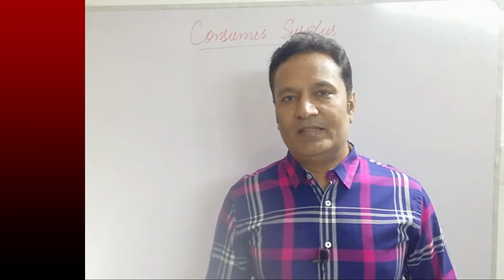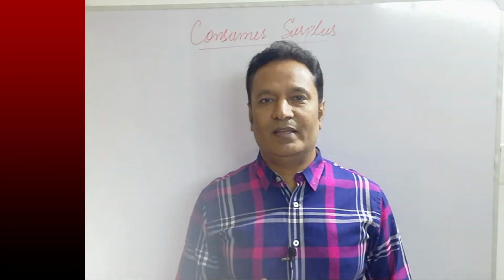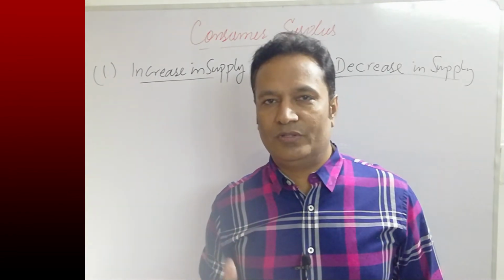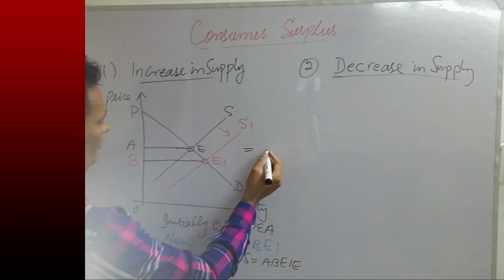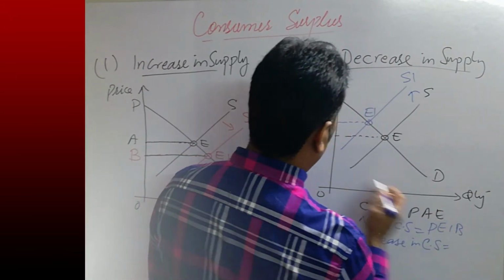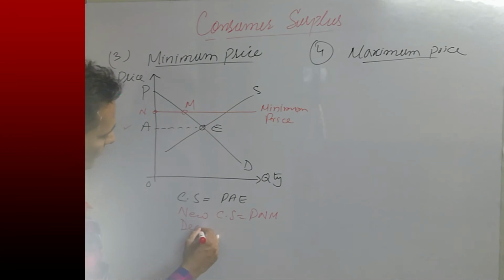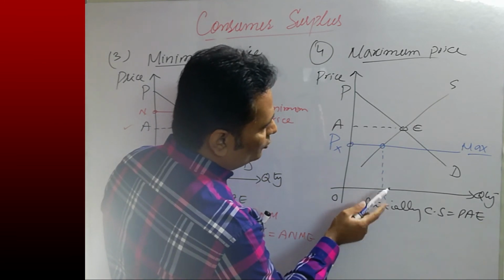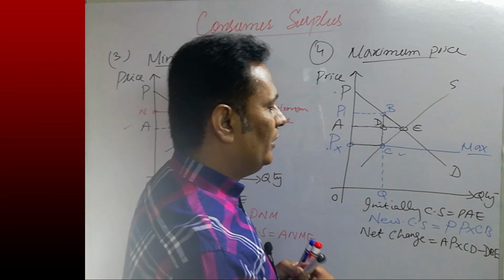Consumer Surplus and changes in CS due to increase, decrease in supply, minimum maximum price